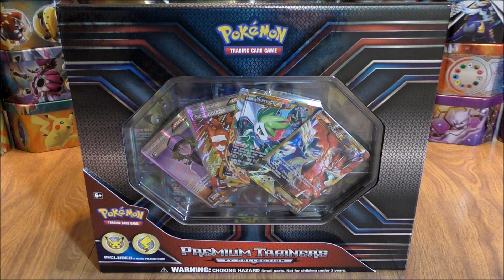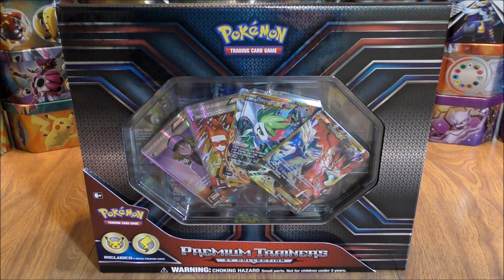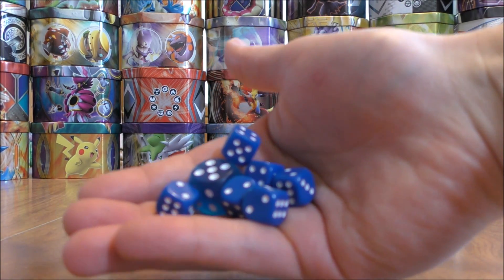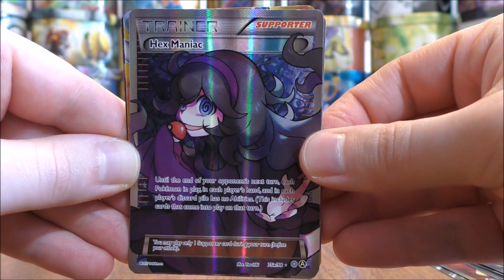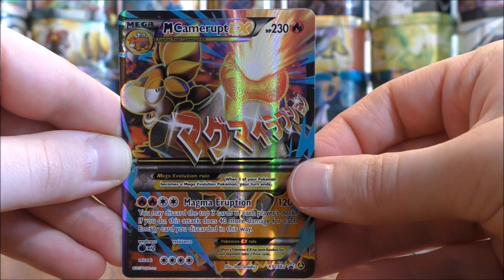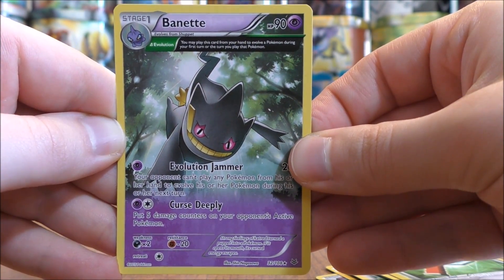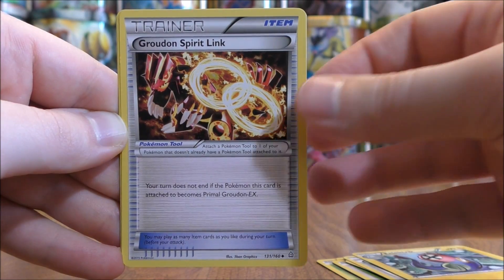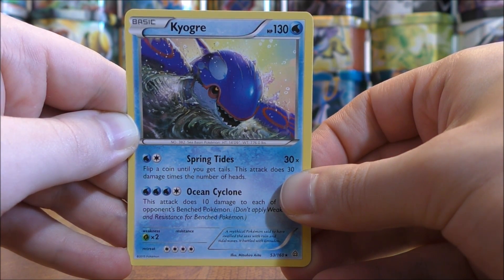Premium Trainer's XY Collection Opening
A Pokemon Premium Trainer's XY Collection Box is opened in this video. This box includes 14 alternate artwork reprint cards including a Supporter N Full Art and Shaymin EX Full Art!  Besides the alternate reprint cards, this box includes 2 booster packs, a metal Pikachu coin, 2 sets of 65 card sleeves, 2 sets of tournament ready dice, a double deck box featuring Xerneas and Yveltal, and an online TCG code card.  This box was $89.95 from Troll and Toad.